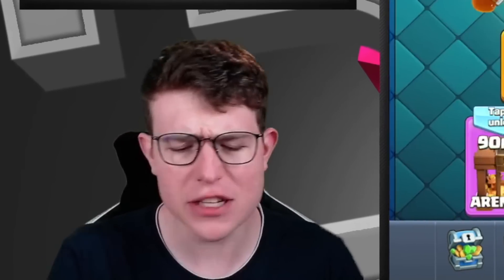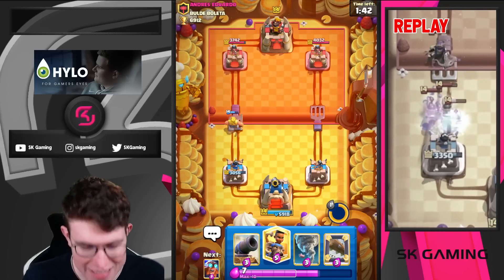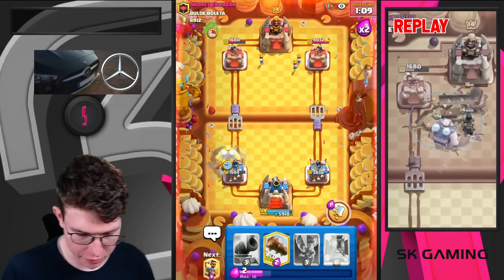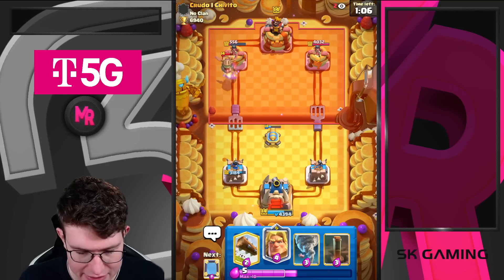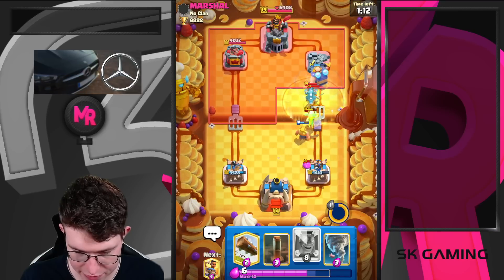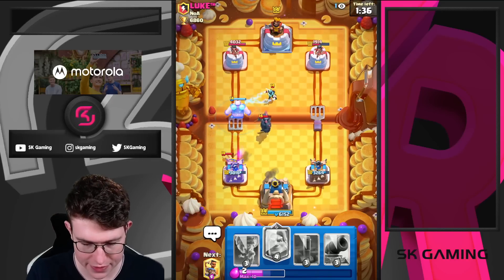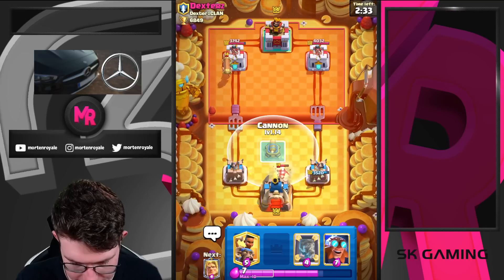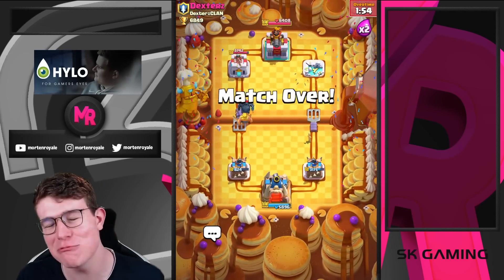DECK THAT FINISHED #1 IN THE WORLD! (8595 Trophies)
This clash royale electro giant deck is still one of the best decks in clash royale for the new clash royale meta! Anaban finished #1 in the world with this best electro giant deck and today we will use the clash royale best hog rider deck in ladder! Make sure to use this deck in arena 12, 13, 14 and 15!